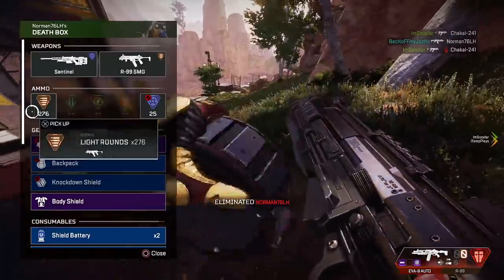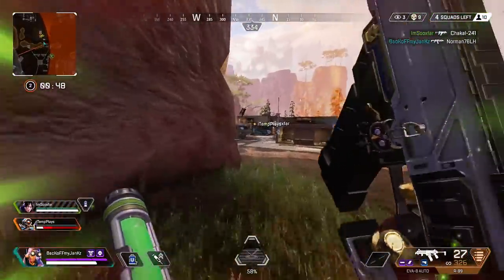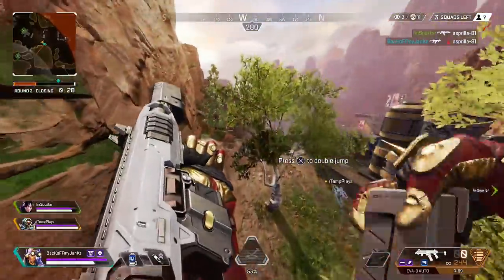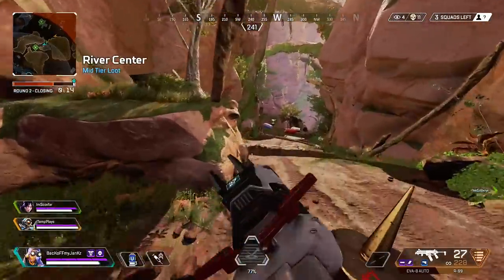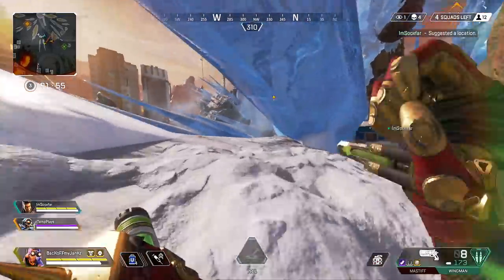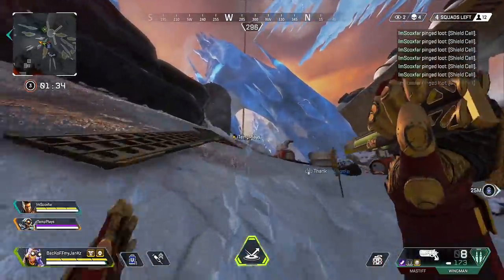THIS is how you play Octane to his max potential.. (Apex Legends PS4)